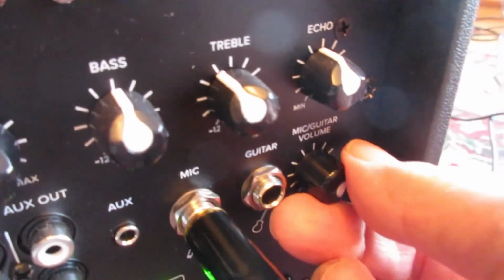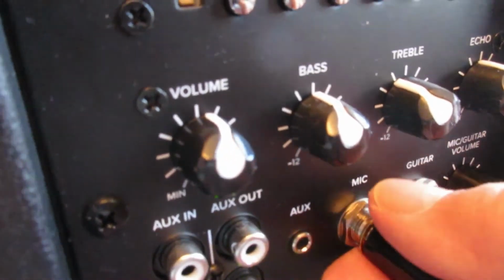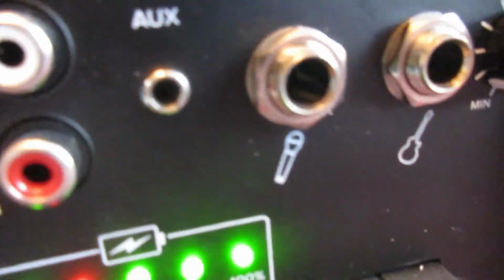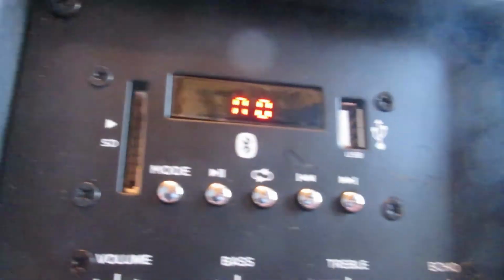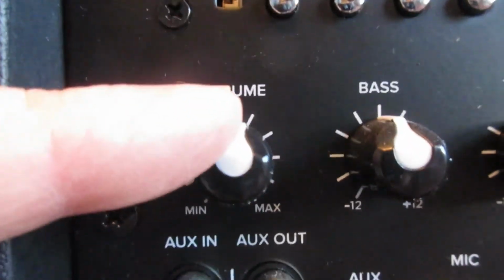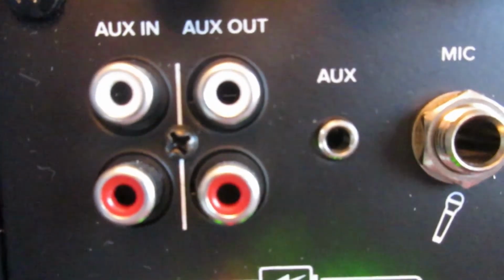LyxPro SPA-8 PA Speaker System. Inputs for guitar and voice.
I bought this because I wanted 8" speaker for outdoors and many connection options.  I couldn't believe the low price on eBay.  I did get Square Trade extra warranty protection.  This will allow you to amplify ukulele and your voice with separate inputs.  You can also play music to accompany your playing and singing with USB or Aux connections.

LyxPro SPA-8 Battery Active PA 8 Inch Rechargeable Speaker